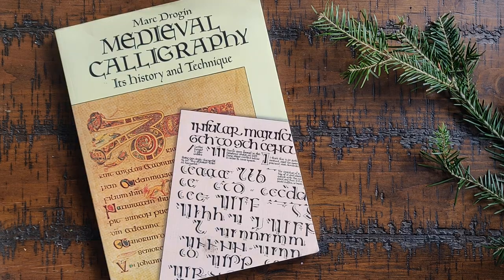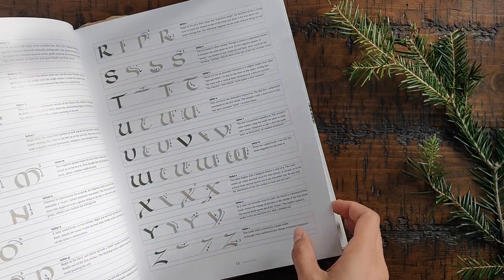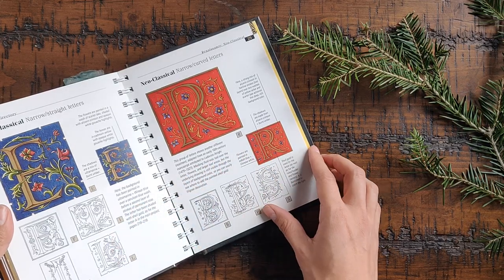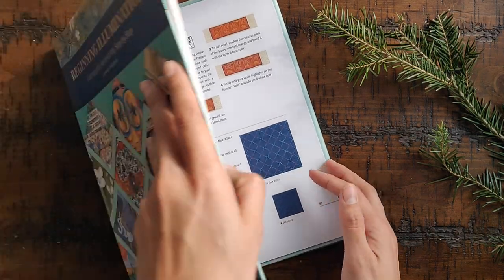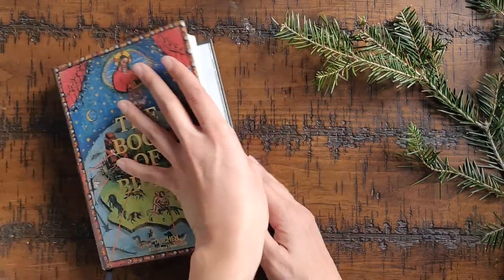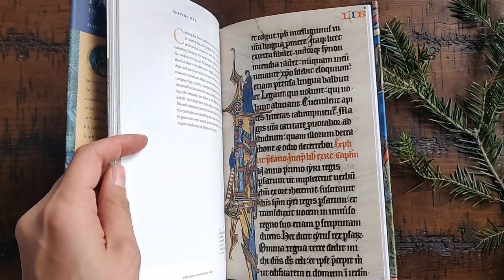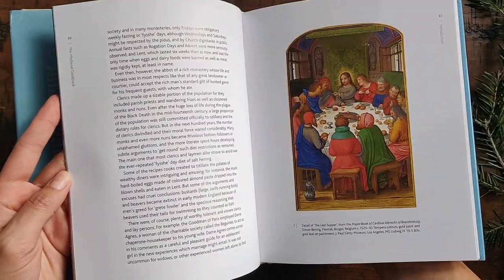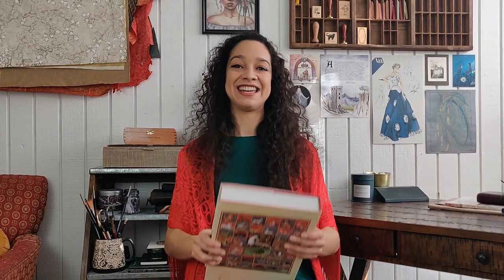My Medieval Calligraphy Book Collection // Book Gift Guide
Medieval Book Collection:

Medieval Calligraphy: Its History and Technique
By: Marc Drogin

Calligraphy: A Comprehensive Guide to Beautiful Lettering
By: Jane Sullivan

The Bible of Illuminated Letters: A Treasury of Decorative Calligraphy
By: Margaret Morgan

Beginning Illumination: Learning the Ancient Art, Step by Step
By: Claire Travers

Understanding Illuminated Manuscripts: A Guide to Technical Terms
By: Michelle P. Brown

The Book of Bibles
By: Taschen

Illuminated Manuscripts: Masterpieces of Art
By: Michael Kerrigan

Fashion In the Middle Ages
By: Margaret Scott

The Medieval Cookbook
By: Maggie Black

The Grand Medieval Bestiary: Animals In Illuminated Manuscripts
By: Christian Heck and Rémy Cordonnier